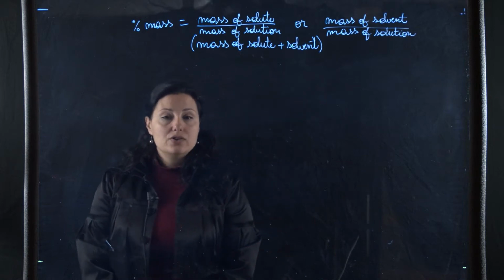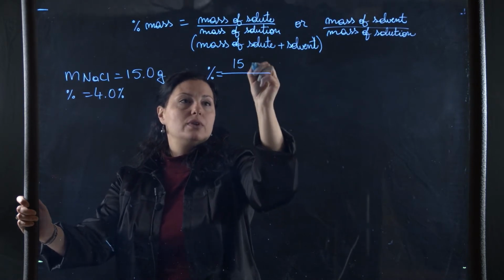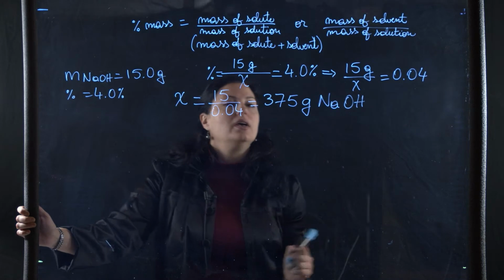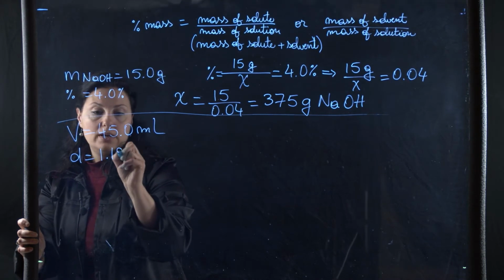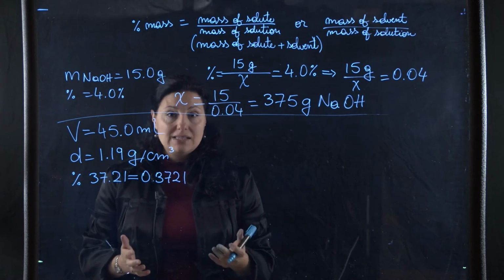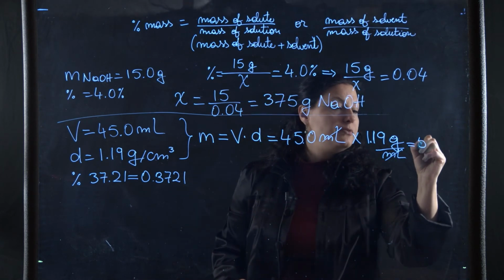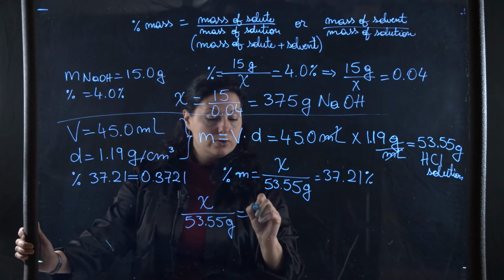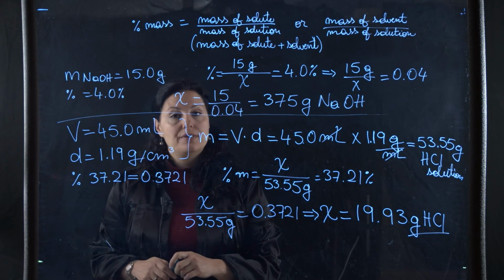Chapter 6 lecture problems part 8